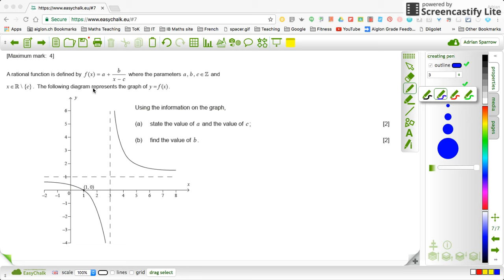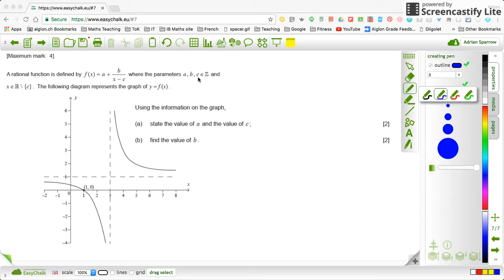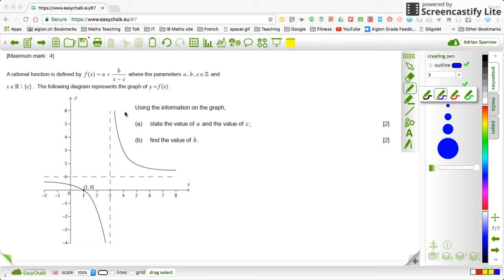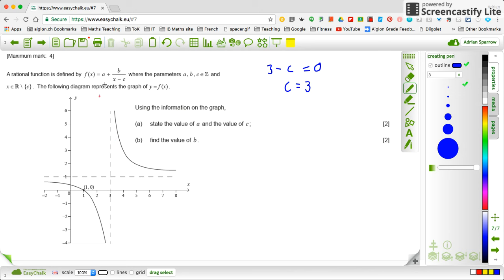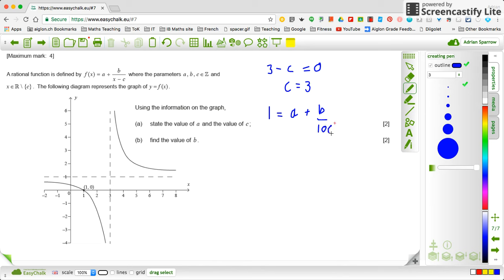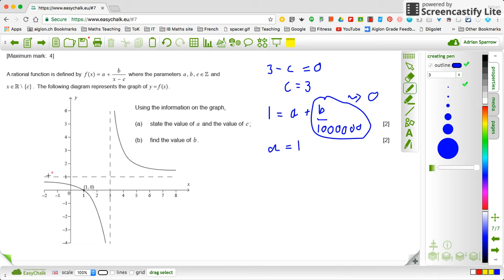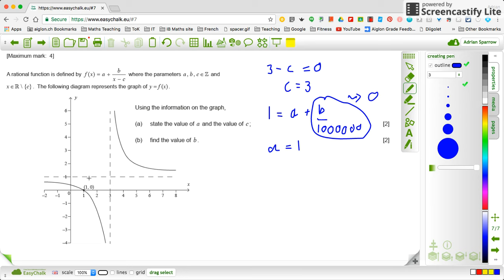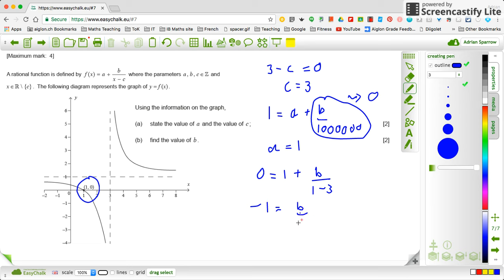HL P1 November 2016 Q3